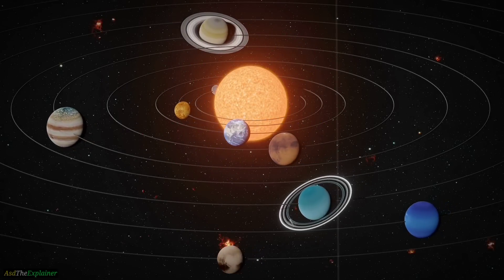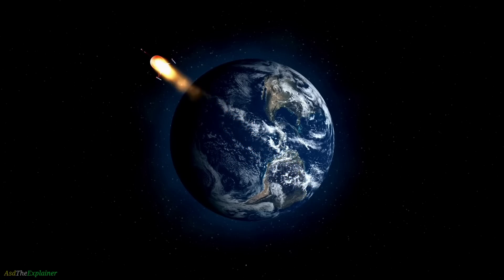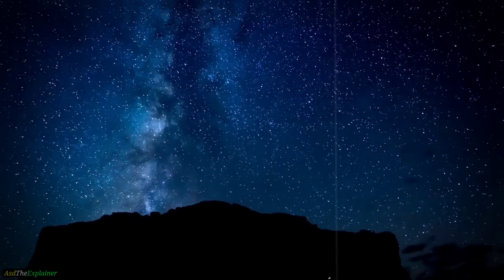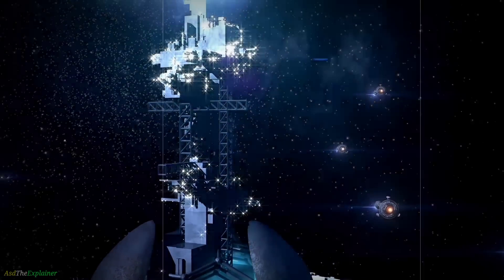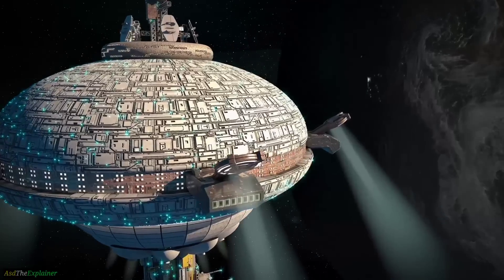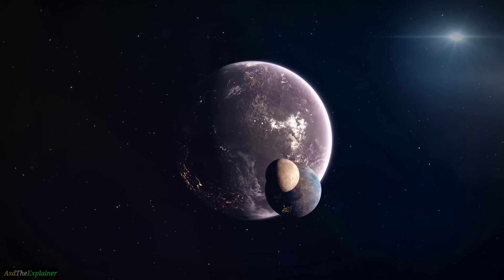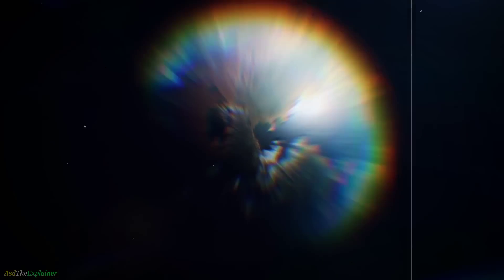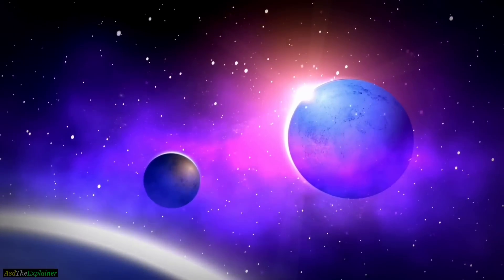Why the Fermi Paradox Solution is Horrifying (2024)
Welcome to this YouTube video where we'll be discussing the Fermi Paradox, one of the biggest mysteries in the search for extraterrestrial life. For decades, scientists have been pondering why we haven't detected any signs of intelligent life beyond our own planet, despite the vastness of the universe and the potential for advanced civilizations to exist. Recently, a group of researchers claimed to have found a possible solution to the Fermi Paradox, but there's a catch. In this video, we'll explore this new theory and its implications for our understanding of the universe and our place within it.

In this video, we dive into one of the biggest mysteries in the search for extraterrestrial life: the Fermi Paradox. For decades, scientists have been searching for evidence of intelligent life beyond our planet, but we haven't found any yet. Recently, a group of researchers claimed to have found a possible solution to this paradox, but there's a twist.

Join us as we explore this new theory and its potential implications for our understanding of the universe and our place within it. We'll discuss the latest scientific findings and provide a comprehensive analysis of this groundbreaking discovery.

If you're a space enthusiast, science nerd, or just curious about the mysteries of the universe, this video is for you.

"Want to learn more? Be sure to stick around and watch the entire video 📺"

About AsdTheExplainer:
Hello and welcome to AsdTheExplainer, the channel where we dive deep into the mysteries of the world and explain complex concepts in simple terms. Whether you're a science enthusiast, a curious learner, or just someone who loves to explore the wonders of the universe, this channel is for you.

Our goal is to make complex topics accessible to everyone, using clear and concise explanations that are easy to understand. From physics and astronomy to history and technology, we cover a wide range of topics that are sure to fascinate and intrigue you.

We believe that knowledge is power, and that by understanding the world around us, we can better appreciate its beauty and complexity. And with our engaging and informative videos, you'll gain a deeper understanding of the world and the forces that shape it.

🎬 Crafted with care by AsdTheExplainer
🎤 Narrated by AsdTheExplainer
🎥 Brought to life by AsdTheExplainer